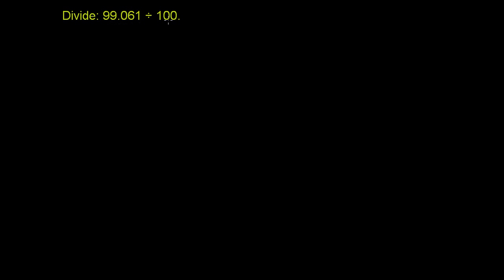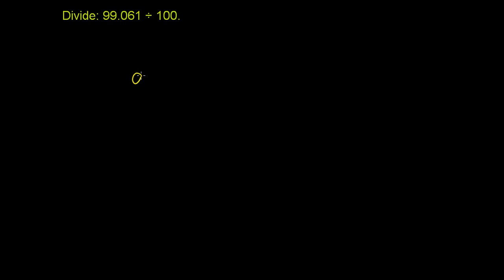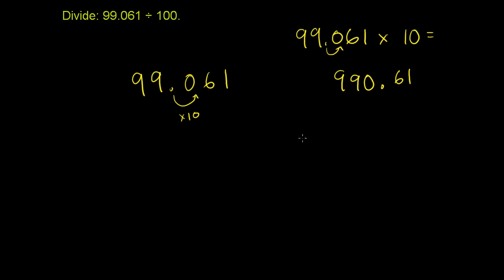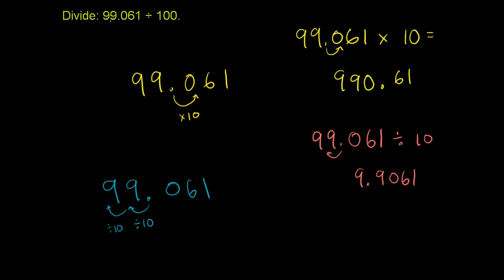083 Dividing Decimals 2.1.mp4